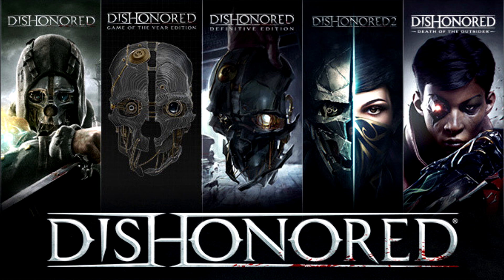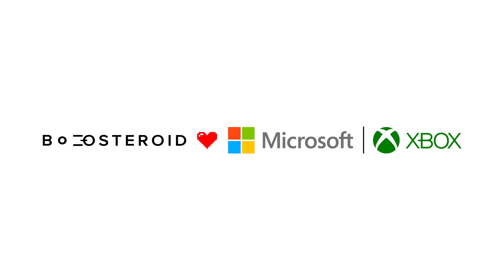Selection of Xbox and Microsoft Games Available Through Boosteroid